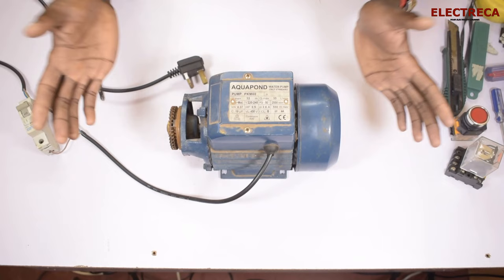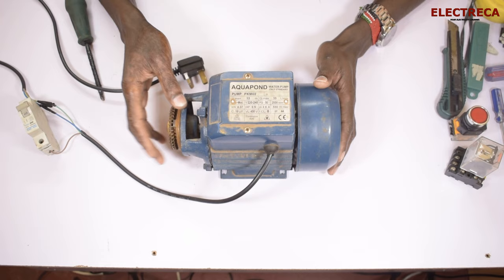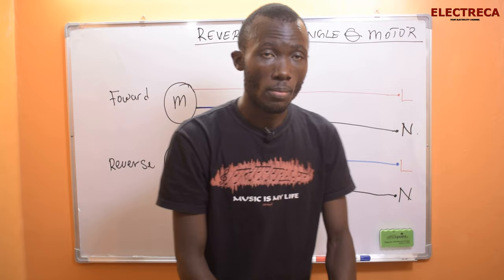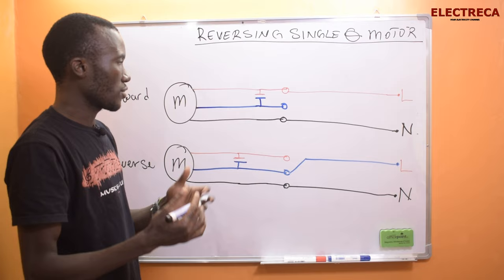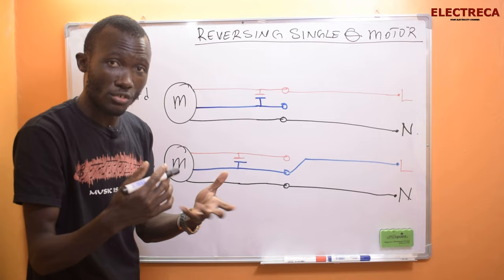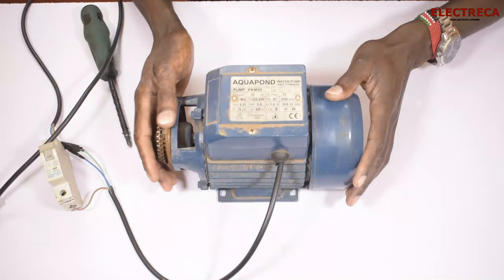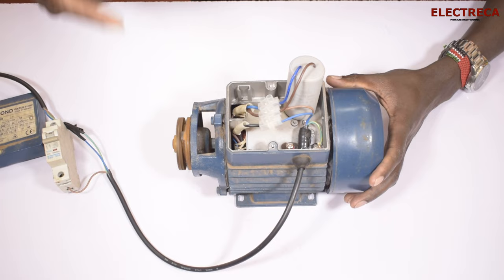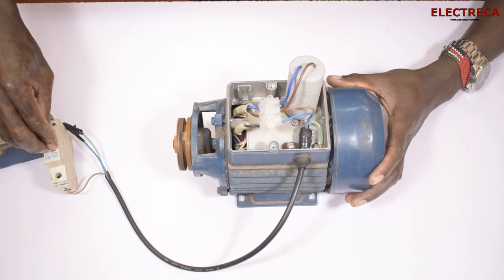How to reverse single phase motor direction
Single Phase Motor Direction Change
To reverse rotation on a single phase capacitor start motor, you will need to reverse the polarity of the starter winding. This will cause the magnetic field to change directions, and the motor will follow. In order to achieve this, you can swap the connections on either end of the winding. Always reverse the wires that lead to the starter winding.

Note that most motors, if still labelled with manufacturer instructions, will indicate that they are non-reversible. If this is the case, it's likely because the wires you would need to access are housed within the motor. If your unit has this warning, it's easiest not to proceed. If, however, your motor is reversible, you might notice that it provides instructions for reversal. Usually, these instructions will tell you which wires to change. For instance, some units might have you switch the red and green leads in the terminal box at the end of the casing. In other instances, the blue and yellow wires may need to be swapped. The colour of the wires is highly individual and depends upon the brand and model of motor you have. It's best to read the instructions provided by the manufacturer before proceeding.